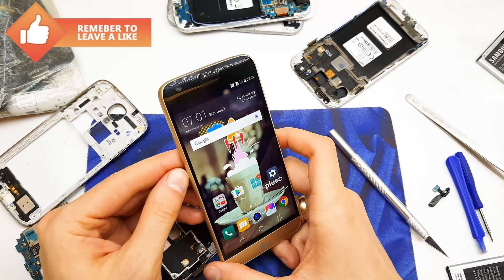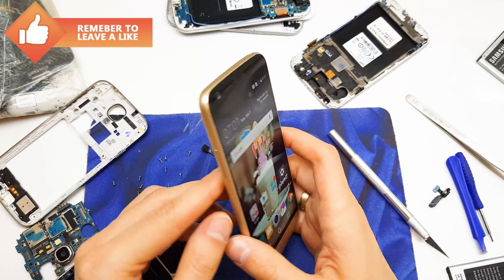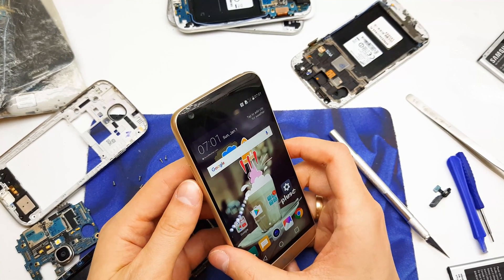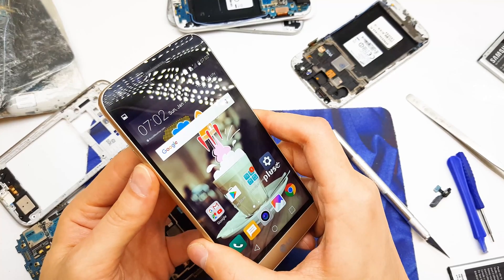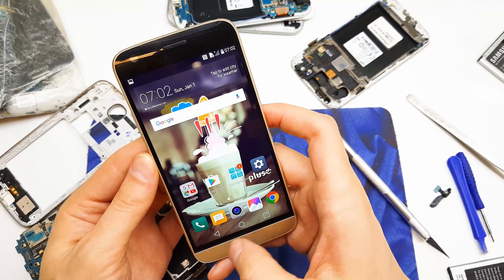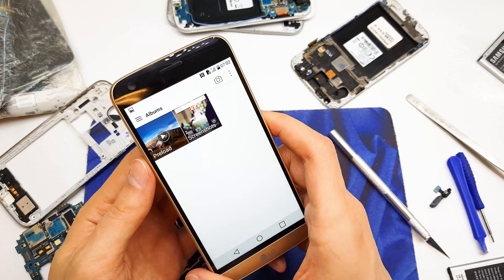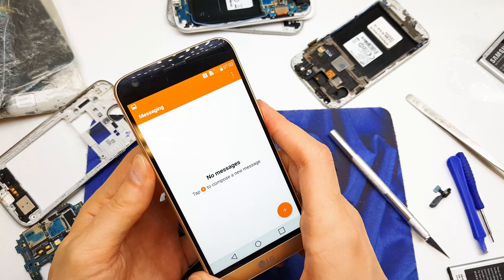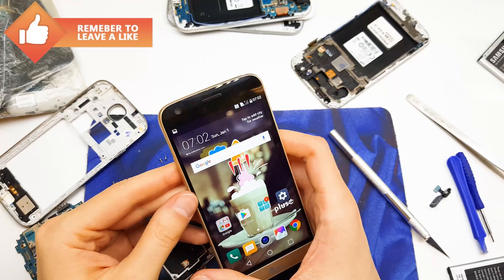How to Take a Screenshot in LG G5 - Capture Screen in LG Smartphone | 4K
How to take a screen shot pn the new lg g5. SUBSCIBE to my channel